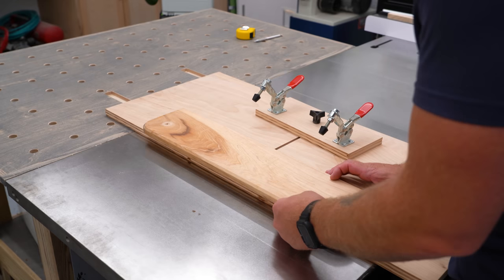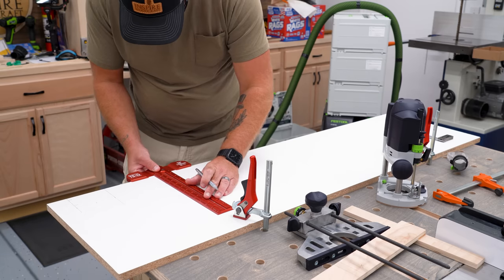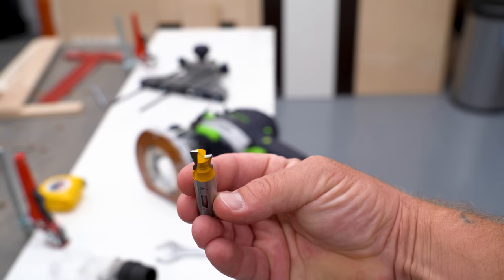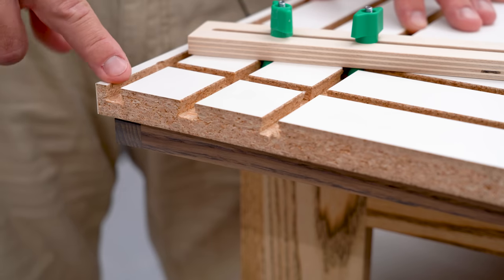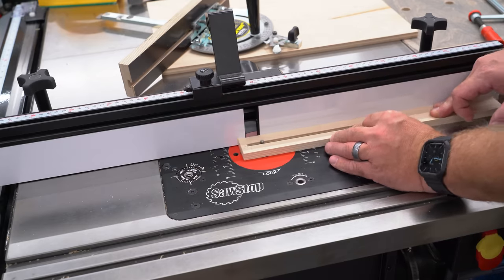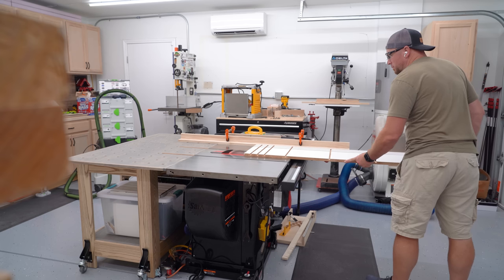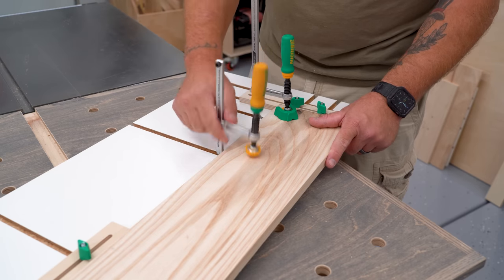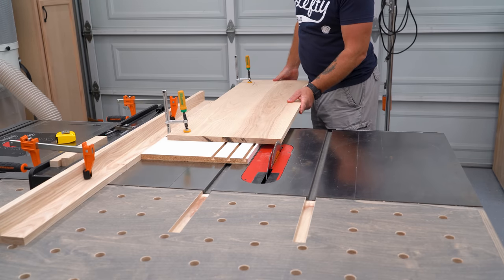Unlimited Possibilities with This Simple Straight-Line Rip/Tapering Sled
Tackle all new projects with this simple tapering/straight-line rip sled for the table saw. Utilizing the Microjig Matchfit dovetail clamps and hardware, you can create straight edges on rough stock or create repeatable tapers on material up to about five to seven inches tall.

LINKS TO MATERIAL USED IN THIS VIDEO:
Microjig Matchfit Starter Pack
Matchfit Dovetail Bit (1/4" Shank)

MY HAND TOOLS, POWER TOOLS, CAMERA GEAR AND MORE: